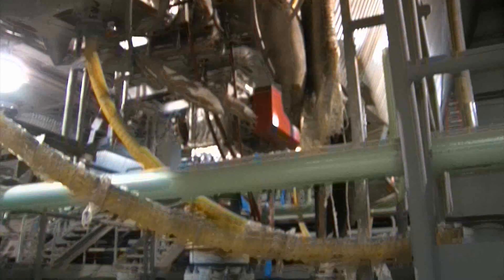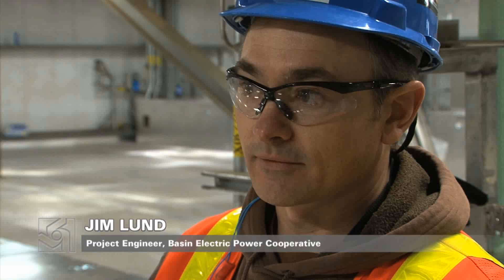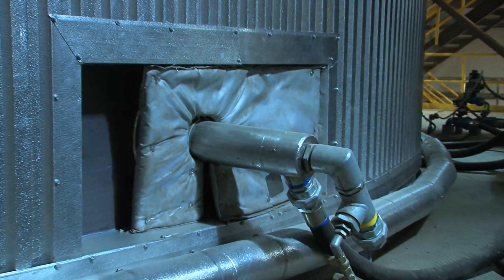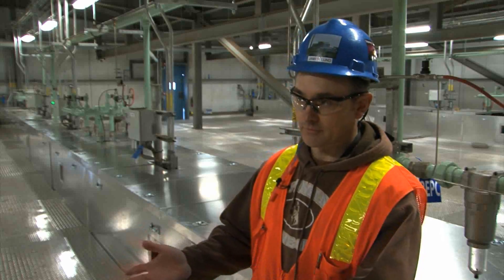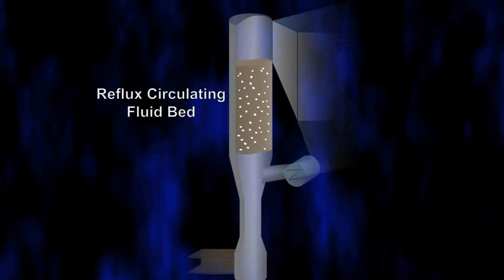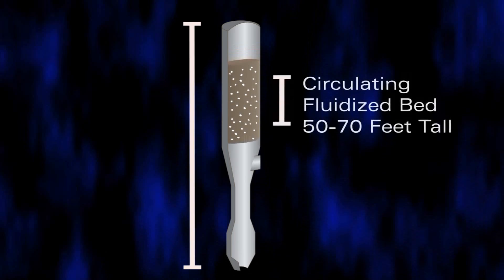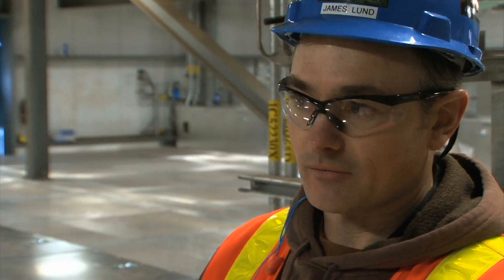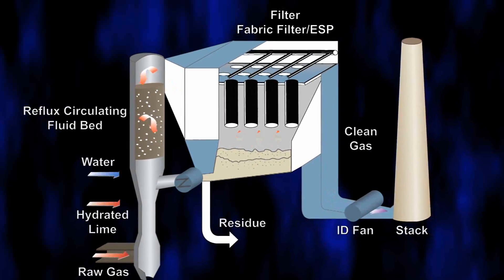Commissioning on Dry Fork Station scrubber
The scrubber at the Dry Fork Station is unique.

(Jim Lund): "It's the largest reflux circulating fluid bed scrubber in America, volume-wise."

There are smaller power plants that use a similar scrubber... but the one at Dry Fork Station is much bigger. It's a design by Graf Wolff, a company based in Germany.

(Jim Lund): "The permits for this project are pretty stringent. And they were able to prove when we were negotiating with them, or during the design phase, that they could meet our permit levels."

Not only has the scrubber been proven to meet very strict air permits... it does it with less water than the scrubbers at most power plants.

(Nolan Bray): "As you look around Gillette, you notice we're not a water-rich area. So anytime we can reduce that water use, that's a huge plus for us. The same reason we use an air cooled condenser, rather than a conventional condenser."

Nolan Bray and Jim Lund are Basin Electric engineers in charge of getting the scrubber up and running.

(Nolan Bray): "Graf Wolf has been here the whole time to walk us through this process, and I feel very confident that this scrubber will perform just like they said it's going to perform."

This is how the scrubber works.

(Jim Lund): "You take the flue gas coming from the boiler in two streams. It combines in the bottom of the absorber vessel. It goes through seven venturi nozzles which straighten out the flow."

(Nolan Bray): "After it enters the venturi, it actually accelerates. And that acceleration is due, primarily, because we want to establish this circulating fluidized bed of lime and ash."

The bed of lime and ash isn't a solid mass at the bottom of the scrubber. It's a floating mass of lime and ash, and it works sort of like a filter.

(Nolan Bray): "We accelerate that flue gas so that it has enough oomph to keep the bed floating."

The scrubber is 200 feet tall... the bed is between fifty to seventy feet tall.

(Nolan Bray): "The whole idea of the bed is it gives it a place for the reaction to happen."

The bed is where the sulfur dioxide is captured. It's the calcium in the lime that captures the sulfur. More fluidized lime is added when needed.

(Jim Lund): "We add just enough water to increase the surface area of the calcium for improved sulfur capture. But it's still a drier product."

The gas moves from the scrubber to the baghouse, where 15,500 bags capture ash, drop it into hoppers... and then route the ash back to the scrubber where it can be used in the bed again. The system must work flawlessly before any coal is burned at Dry Fork Station.

(Nolan Bray): "The milestone we're looking for is to establish a bed, have it operate at that set point, so that we can say, 'Let's introduce coal, let's introduce flue gas, because we know that we can handle that.'"